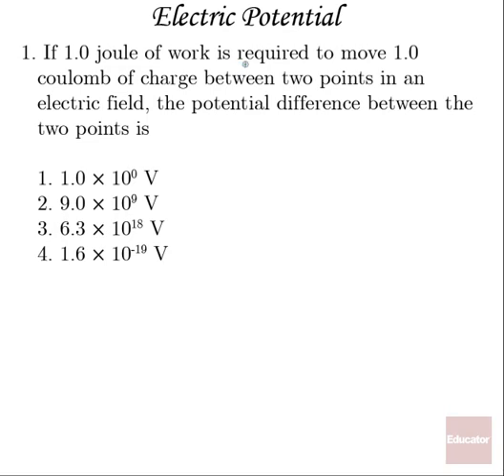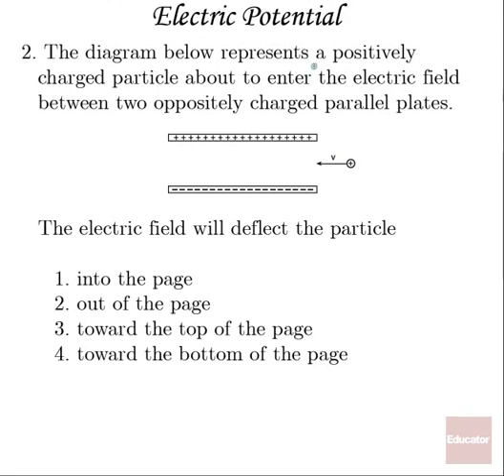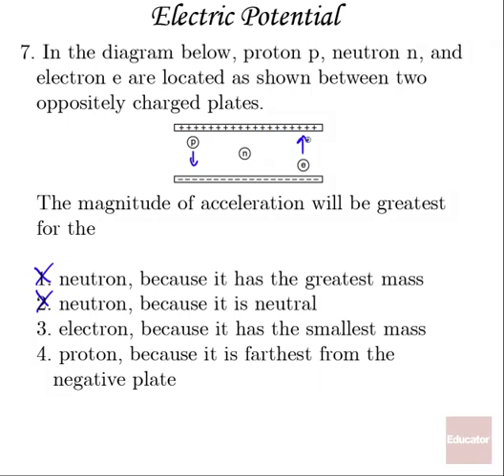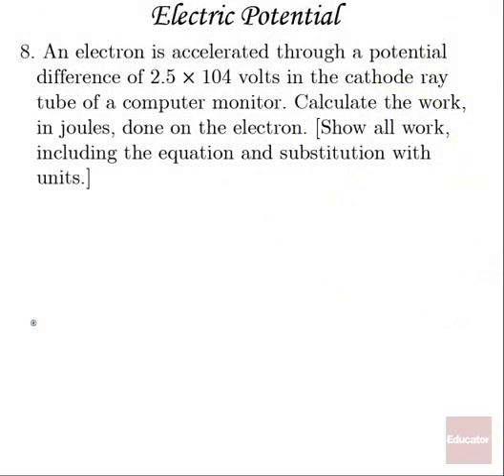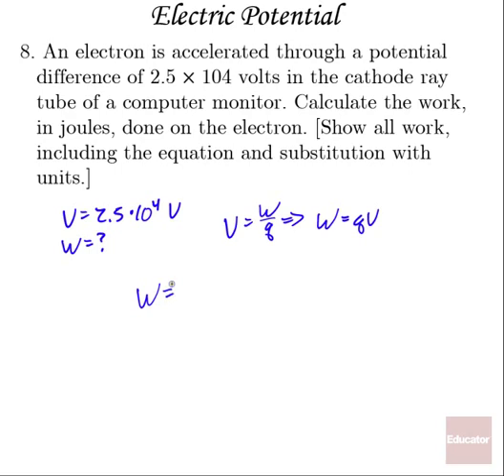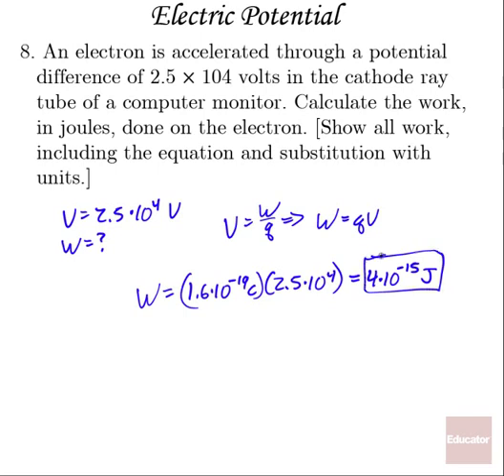AP Physics B Tutorial Additional Examples Electric Potential